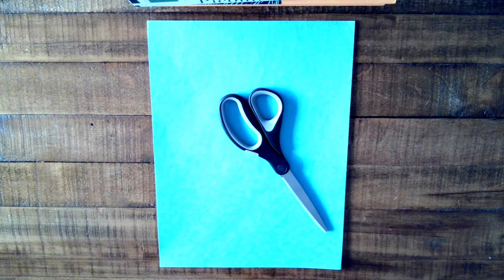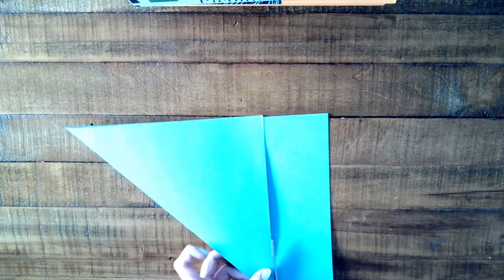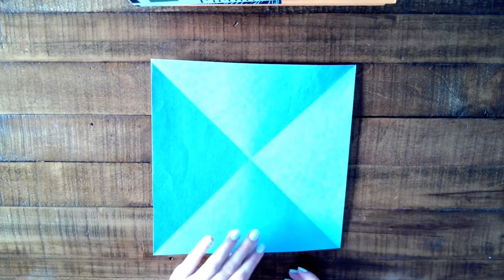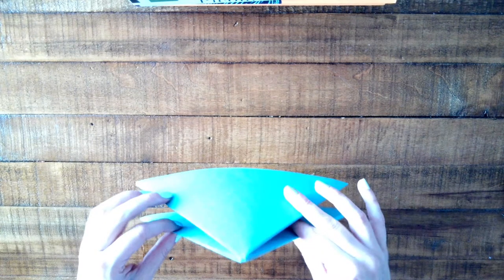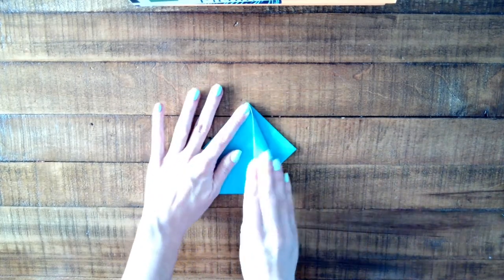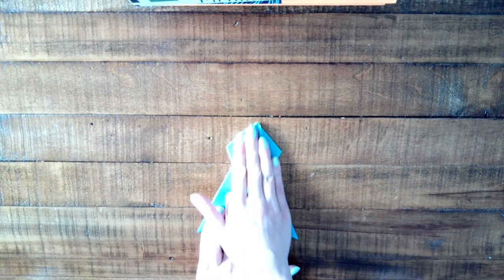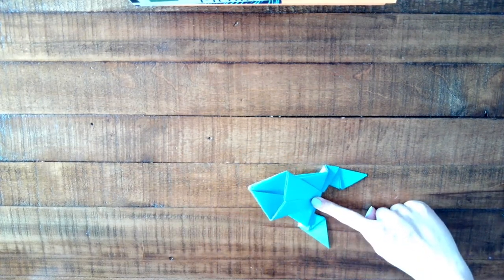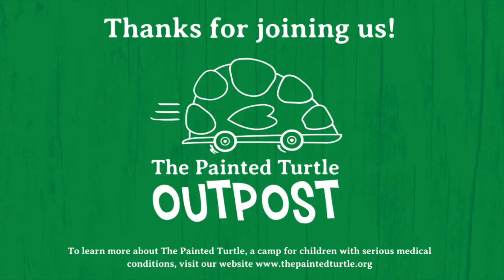Origami Hopping Frogs with Outpost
Join Teresa from Outpost, The Painted Turtle's in-hospital camp program, to make origami frogs.

*The Painted Turtle Outpost is endowed by the Margie & Robert E. Petersen Foundation*